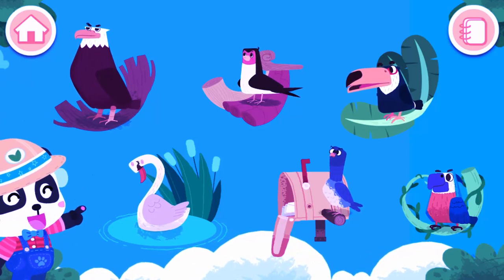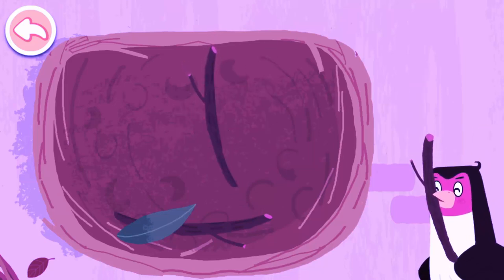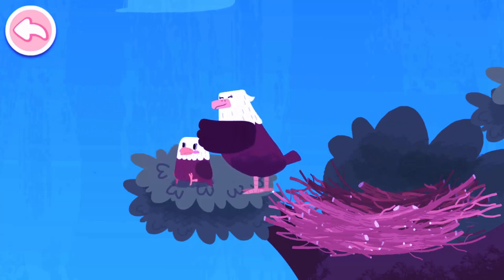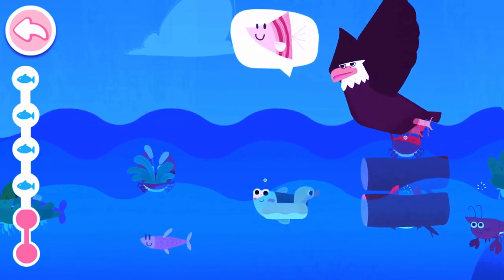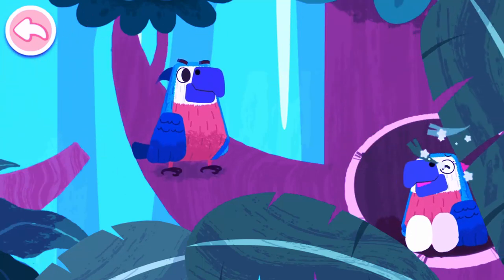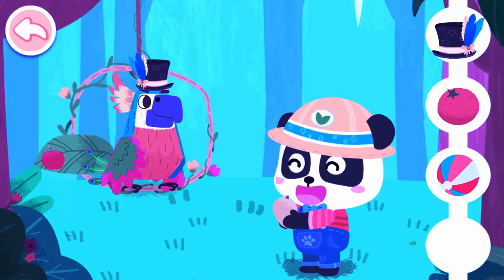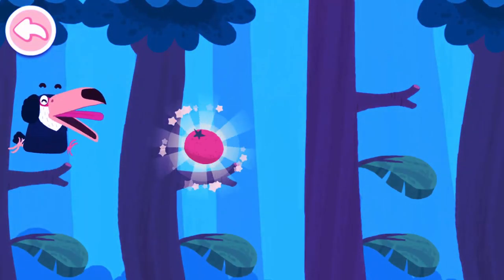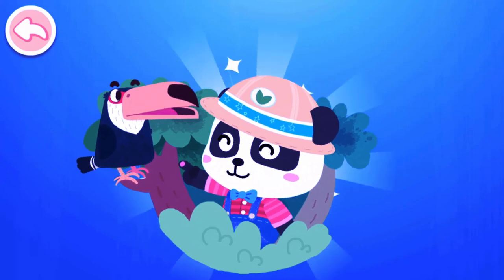Little Panda Help Jungle Animals - Protect Toucans Birds From Zombie Plants - Babybus Game Videos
Awesome Android Games TV 2021.

ABOUT GAME: Welcome to Baby Panda's Bird Kingdom! There are many cute birds such as eagles, swallows, swans, parrots, pigeons, and toucans here. Let's go on an adventure with the baby panda in the Kingdom of Birds!

Where do birds live? By the pond, under the eave, in the jungle… Hush, my dears. Don't scare the birds!

What are the birds doing? The eaglet is practicing flying, the swan catching fishes, and the toucan eating fruits. Come to help these adorable birds!

Fly to the riverside with the swallow, collect clay and branches, and build a nest.
Fly with the eagle and the swan to catch fishes and prepare tasty feasts for their baby birds.
Sort the letters with the pigeons, and then guide them out of the maze so that they can deliver letters to the recipients.
Go with the baby panda to play with the parrot. He can copy what you say!

Features：
- Six types of bird habitats, including the jungle, the city, and the wetland
- Six kinds of birds: eagles, swallows, swans, parrots, pigeons, and toucans.
- A dozen fun activities, including Flying Maze and Fish Catching, that train kids to think logically.
- Systematic knowledge on environmental protection and bird protection.